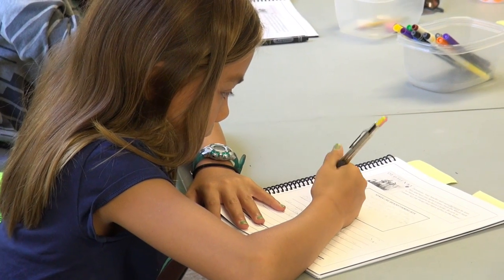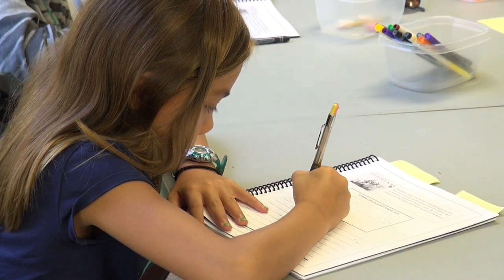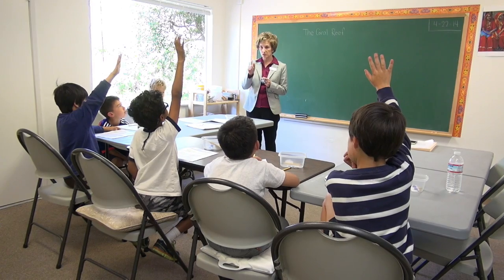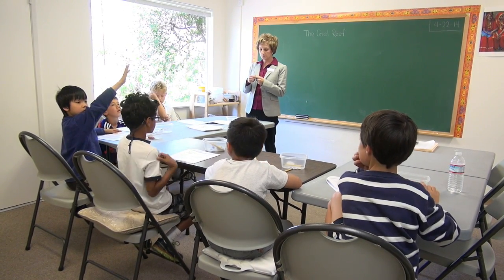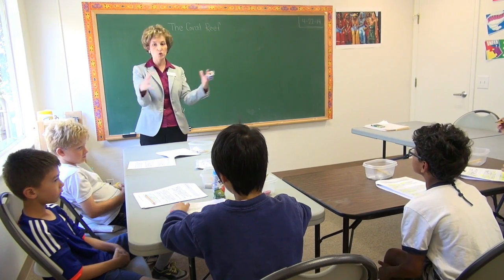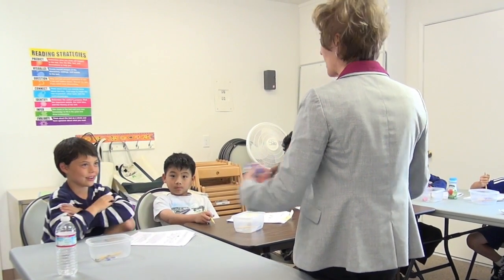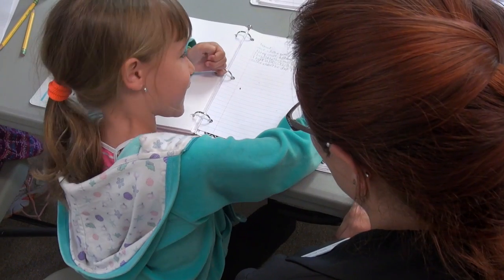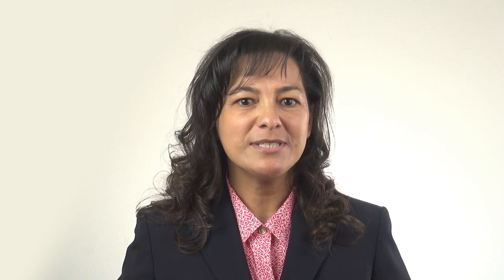Advanced Reading Comprehension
This video is an overview of the First Focus Advanced Reading Comprehension Course.  We are a Mountain View, California based academic center that offers reading, writing, and math for Pre K - 8th grade.